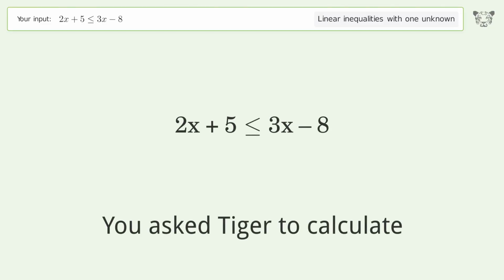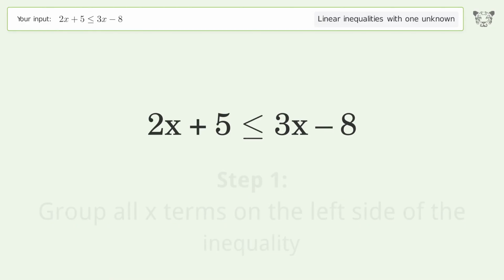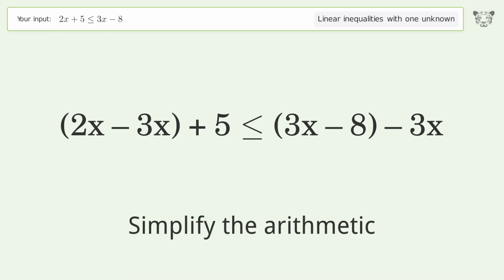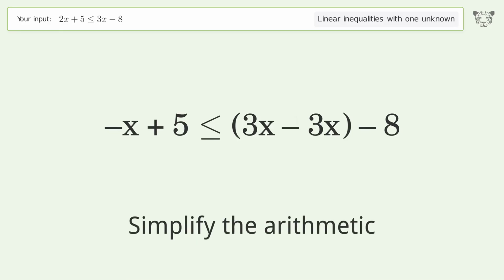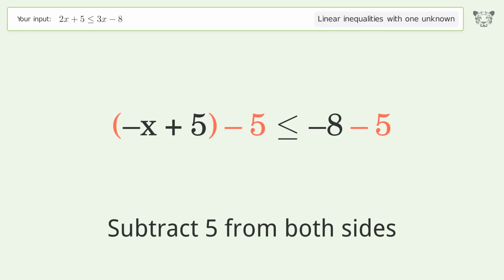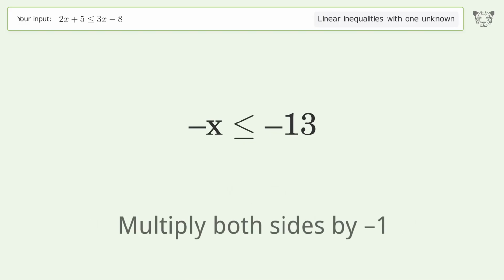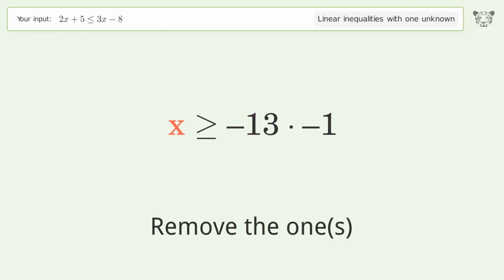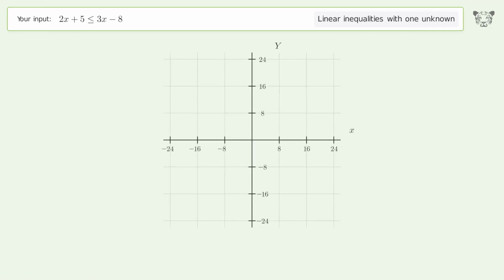2x+5 less than or equal to 3x-8 - Solve linear inequalities with one unknown